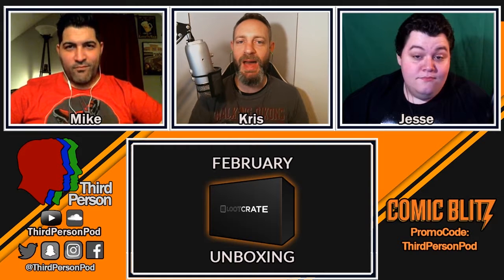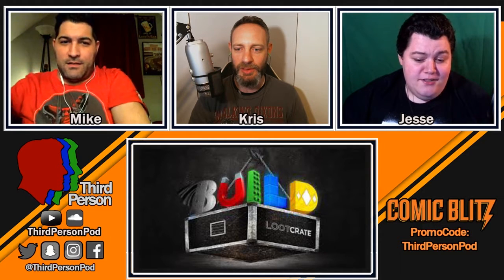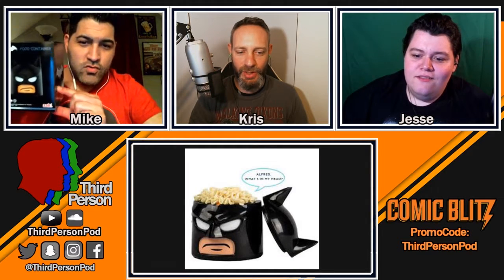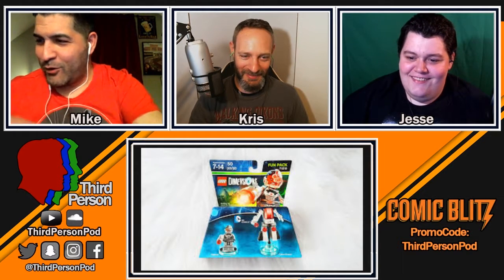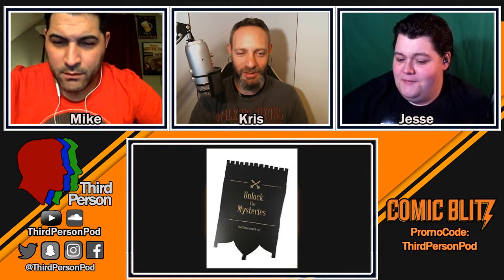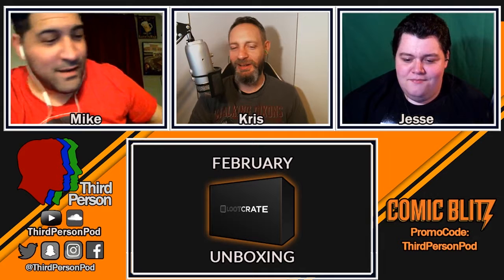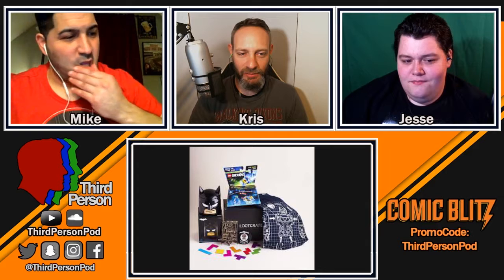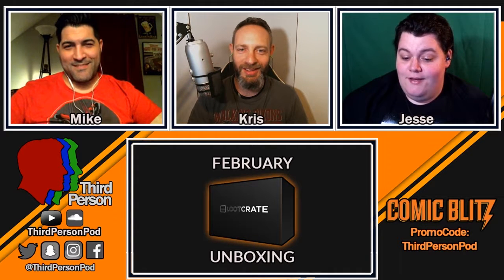Lootcrate Unbox FEBRUARY 2017 - BUILD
This month's theme is "Build", today we are joined by Niko, Nikolai, and Roman. The guys have fun with the unboxing and even throw on some rough yet funny accents while they're at it. Pop a squat and enjoy, or Roman will take you bowling.

Fancy some comedy?